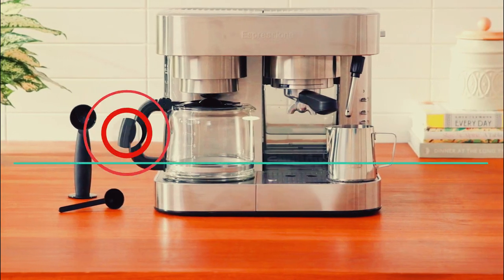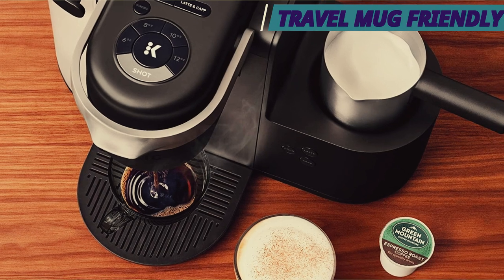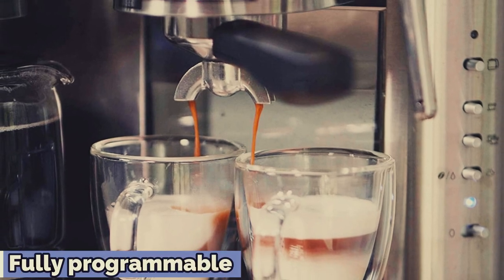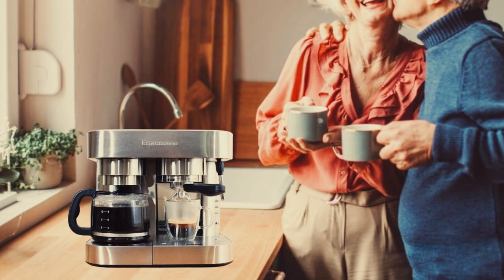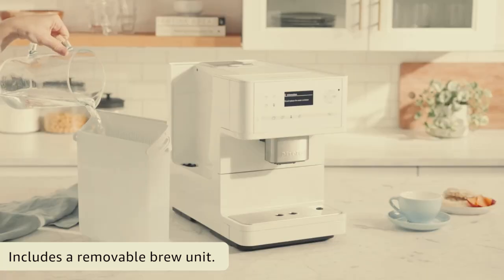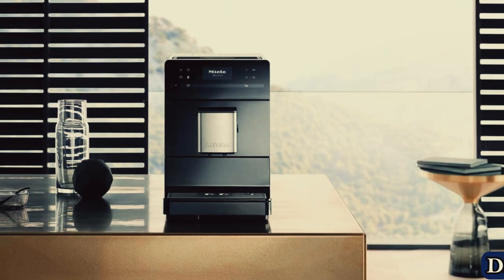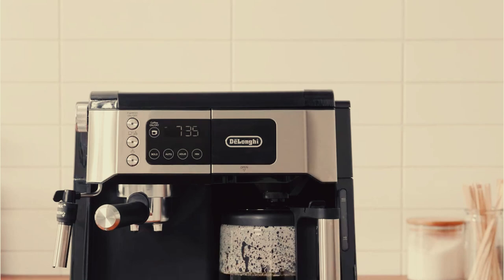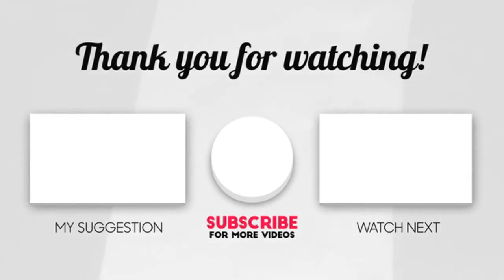Best Coffee and Espresso Machine Combos of 2023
Best Coffee and Espresso Machine Combos 2023
Links to the 5 best coffee and espresso machine combos right now:

Buying Option

1 ► De'Longhi All-in-One Coffee and Espresso Maker COM532M
●Amazon US
2 ► Miele CM5300 Countertop Coffee System
●Amazon US
3 ► Espressione Stainless Steel Machine Espresso and Coffee Maker
●Amazon US
4► Philips 3200 Series Fully Automatic Espresso Machine LatteGo
●Amazon US
5 ► Keurig K-Cafe Coffee and Espresso Combo Machine
●Amazon US
Best Coffee and Espresso Machine Combo Buying Guide 2023
Coffee and espresso machines are an essential appliance for any coffee lover's kitchen. They provide the ability to create high-quality coffee and espresso drinks from the comfort of your own home. However, with so many different models and features available, it can be challenging to choose the best coffee and espresso machine combo for your needs. Here, we will discuss the various factors that you should consider when selecting a coffee and espresso machine combo in 2023.
Type of Machine
There are three primary types of coffee and espresso machine combos: manual, semi-automatic, and fully automatic. Manual machines require the most skill and effort, as the user must manually control the pressure and timing of the extraction process. Semi-automatic machines have automated features that help with the extraction process but still require some manual input. Fully automatic machines are the easiest to use, with all aspects of the brewing process controlled by the machine.
Capacity
When selecting a coffee and espresso machine combo, consider how many cups of coffee or shots of espresso you typically make. If you live alone or have a small household, a smaller machine with a lower capacity may be suitable. However, if you entertain guests frequently or have a large family, a machine with a higher capacity may be more appropriate.
Grinder
A high-quality grinder is essential for brewing the perfect cup of coffee or espresso. Some coffee and espresso machine combos come with built-in grinders, while others require a separate grinder. When selecting a machine, consider the quality of the grinder and whether it meets your brewing needs.
Milk Frothing
Milk frothing is a crucial component of many espresso drinks, such as lattes and cappuccinos. Some coffee and espresso machine combos come with automatic milk frothers, while others require a separate frothing wand. Consider your preferences and whether a built-in frother would be convenient for you.
Brand and Price
The brand and price of a coffee and espresso machine combo are essential factors to consider. Higher-priced machines typically come with more advanced features, such as built-in grinders and automatic milk frothers. However, more expensive machines may not be necessary if you have modest brewing needs. Additionally, some brands have a reputation for producing high-quality machines, so consider the brand's reputation before making a purchase.
Finally, consider how user-friendly the machine is. Some coffee and espresso machine combos require a significant amount of skill and effort, while others are more straightforward to use. If you are new to brewing coffee or espresso at home, consider selecting a machine that is easy to use.